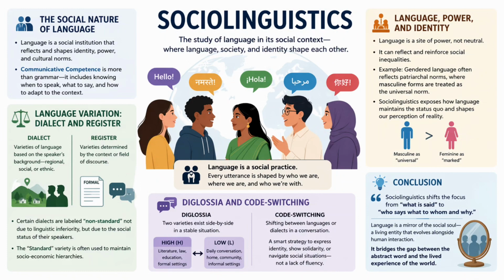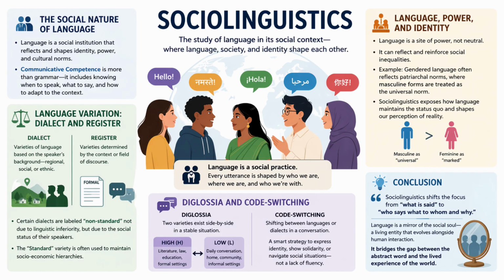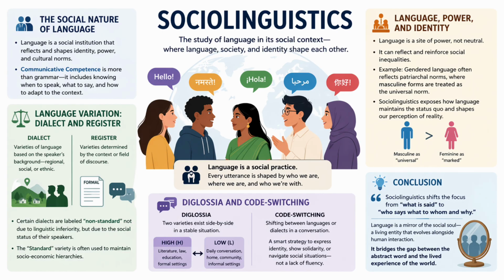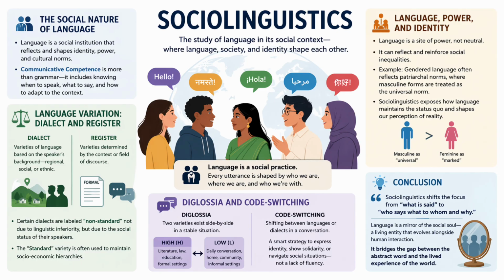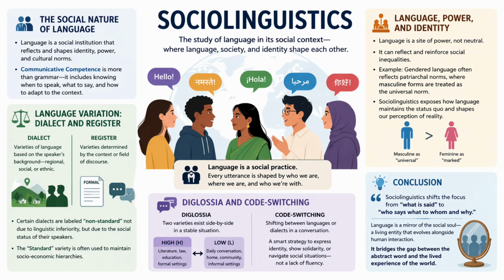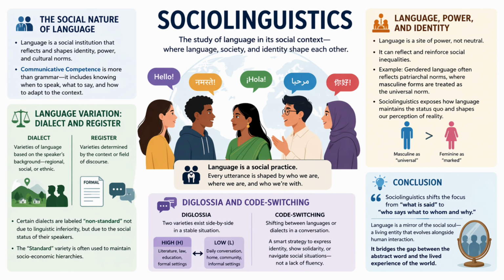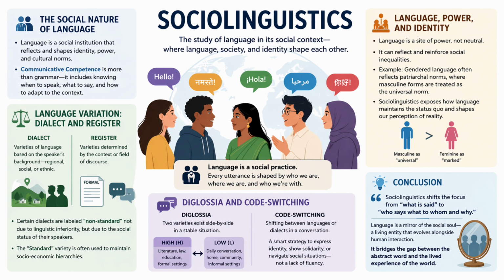IGNOU MEG 04 PYQ A critical essay on socio-linguistics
The study of sociolinguistics moves beyond the structural mechanics of grammar to explore the dynamic relationship between language and society. It posits that language is not merely a cognitive tool but a social institution that both reflects and shapes human identity, power structures, and cultural norms.

## The Social Nature of Language
At the heart of sociolinguistics is the shift from viewing language as an abstract, isolated system to seeing it as a social practice. No speaker exists in a vacuum; every utterance is mediated by social variables such as class, gender, age, and ethnicity. The concept of Communicative Competence is central here. It argues that mastery of a language involves more than just internalizing syntax; it requires the social knowledge of when to speak, what to talk about, and how to adapt one's tone based on the listener and the setting.

## Language Variation: Dialect and Register
A critical area of inquiry is the distinction between dialect and register. Dialects are varieties of language categorized by the user’s background—whether regional or social. In contrast, registers are functional varieties determined by the context or "field" of discourse—such as the difference between a formal scientific paper and a casual chat among friends. This inherent variability demonstrates that language is never a monolith.
The social stratification of language often leads to the elevation of a "Standard" variety. Critically, certain dialects are labeled "non-standard" or "inferior" not because of linguistic inadequacy, but because their speakers belong to marginalized groups. In this way, language becomes a gatekeeper, where the "Standard" variety is used to maintain socio-economic hierarchies.

## Diglossia and Code-Switching
In multilingual contexts, sociolinguistics observes phenomena like Diglossia and Code-switching. Diglossia refers to a stable situation where two varieties of a language exist side-by-side: a "High" variety used for literature, law, and education, and a "Low" variety used for domestic, everyday life.
Furthermore, code-switching—the act of shifting between two languages or dialects in a single conversation—is often unfairly dismissed as a lack of fluency. In reality, it is a sophisticated cognitive and social strategy used to signal group solidarity, mark identity, or navigate complex social environments.

## Language, Power, and Identity
Language is never neutral; it is a site of power. Sociolinguistic analysis reveals how language can be an instrument of control. For example, gendered language often reflects deeper patriarchal biases, where masculine forms are treated as the universal norm. By deconstructing these patterns, sociolinguistics exposes how language maintains the status quo and shapes our perception of reality.

## Conclusion
Sociolinguistics shifts the focus from "what is said" to "who says what to whom and why." It reveals that language is a mirror of the social soul—a living entity that evolves alongside human interaction. Understanding these social dimensions is essential for any serious study of linguistics, as it bridges the gap between the abstract word and the lived experience of the world.